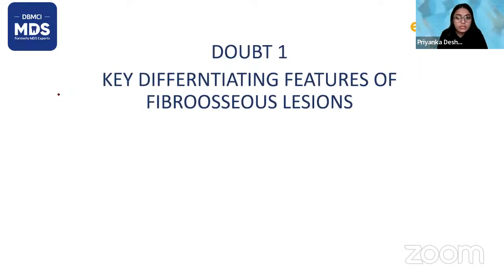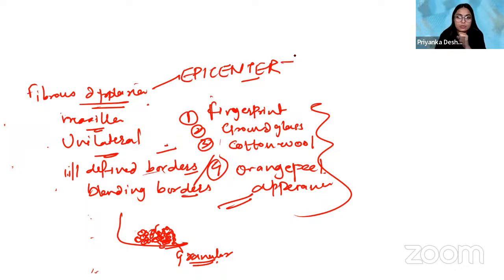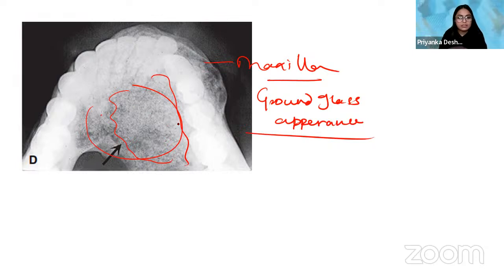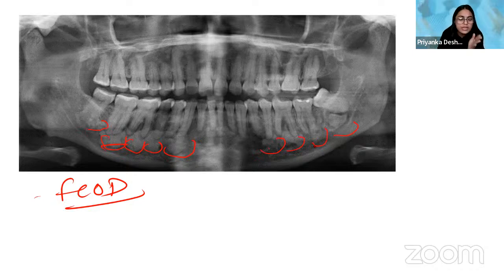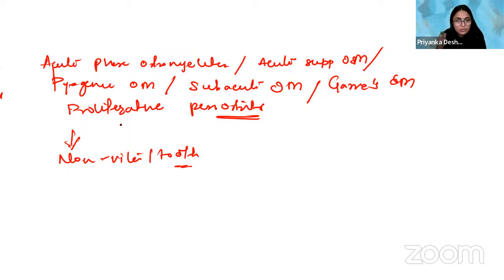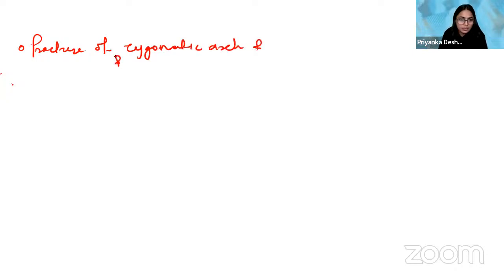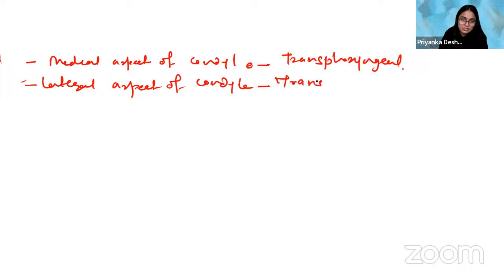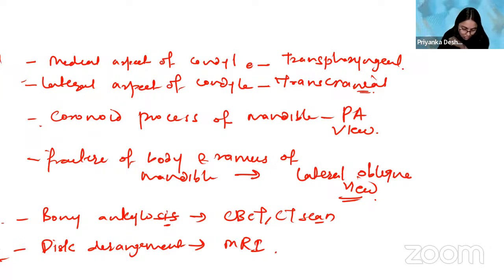Ask Me Anything - OMR | Dr. Priyanka Deshmukh | DBMCI MDS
In this session, Dr. Priyanka Deshmukh, OG - Oral Medicine & Radiology, answers all your doubts related to the subject. Join the live sessions on 26th November 2023 at 9 PM and give an extra edge to your preparation before NEET MDS 2024.

Make use of this insightful session by commenting down your queries beforehand.